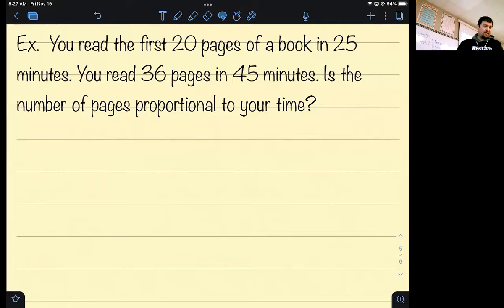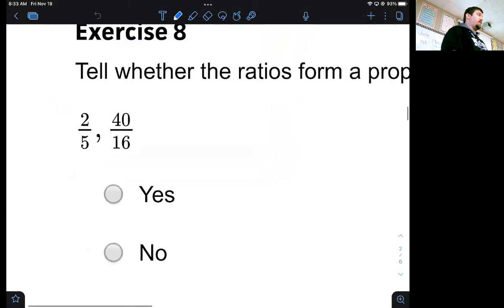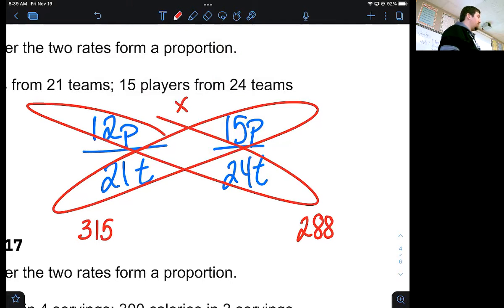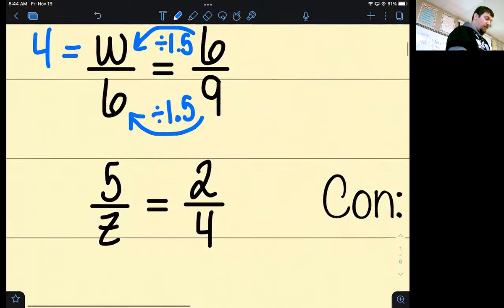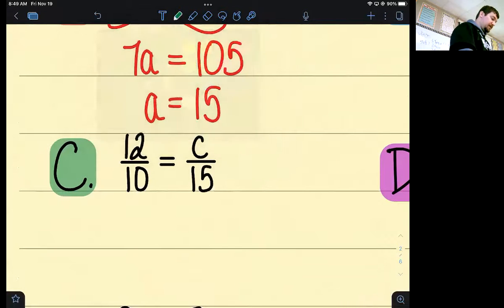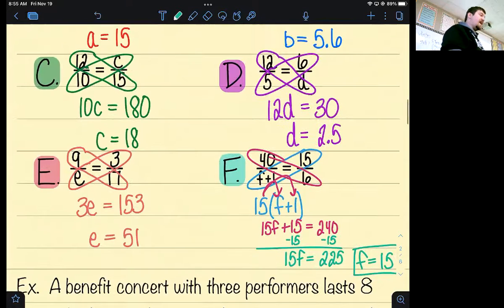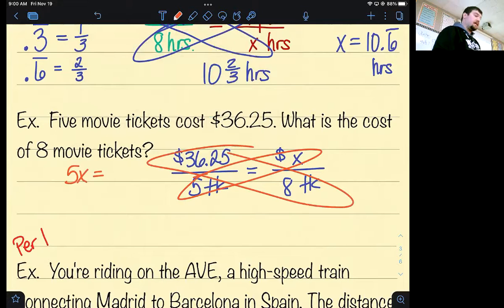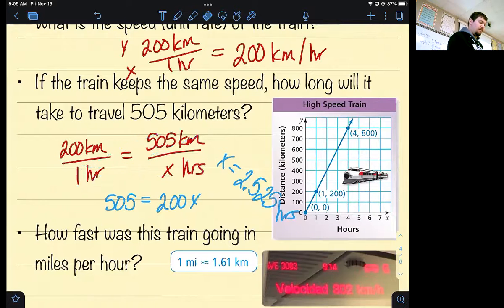5.4 Solving Proportions (Part I)